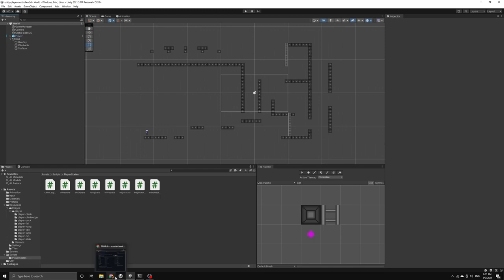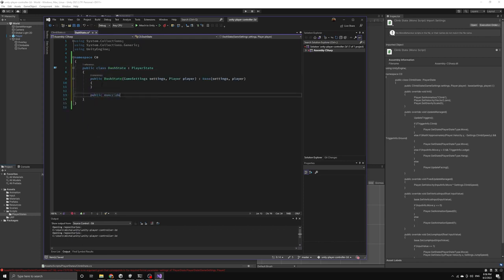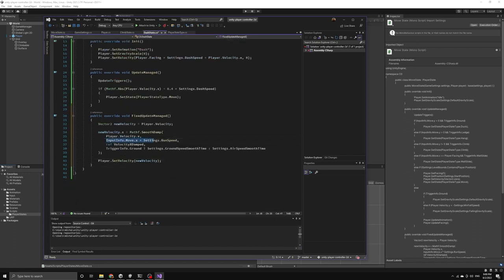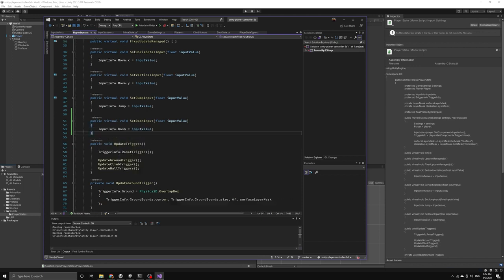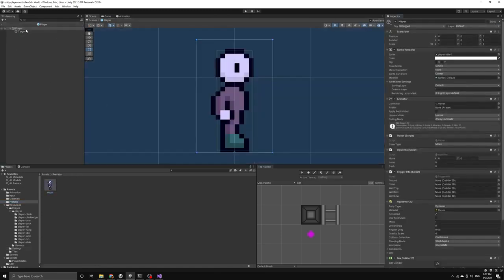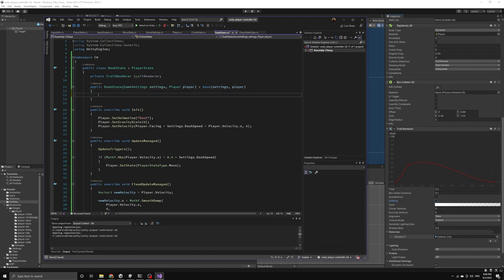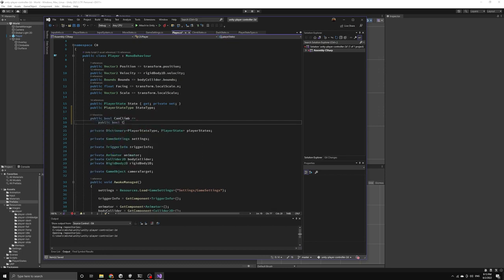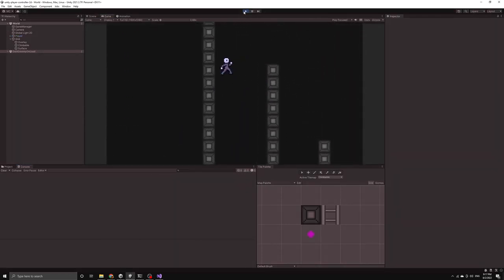Unity 2D Player Controller: E14 The Dash State